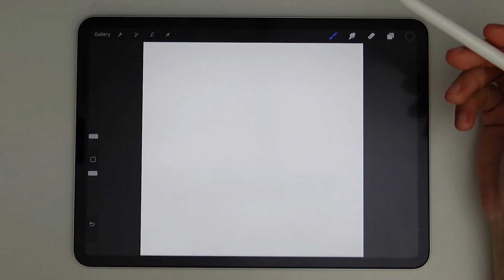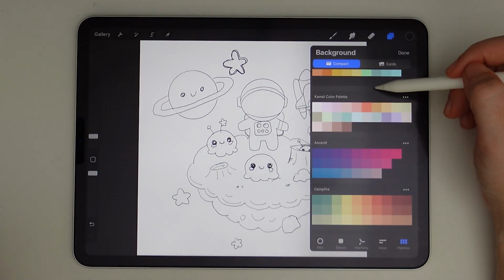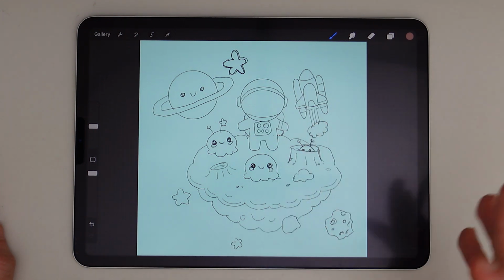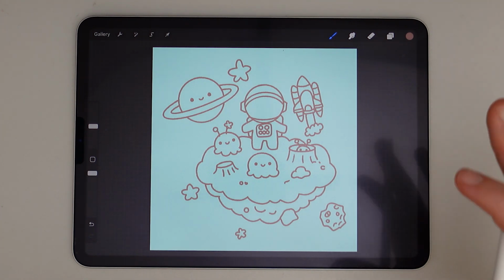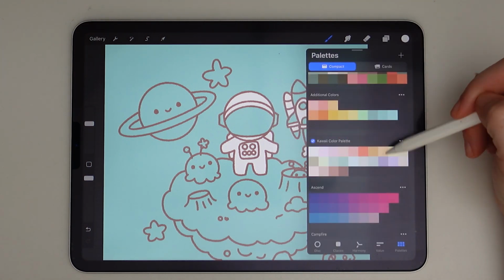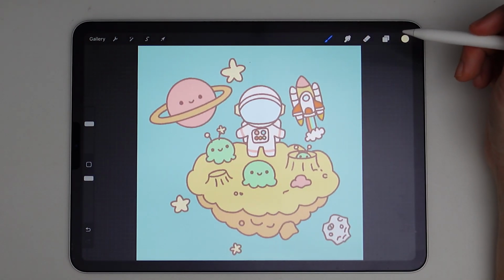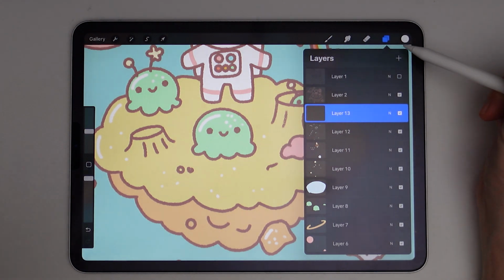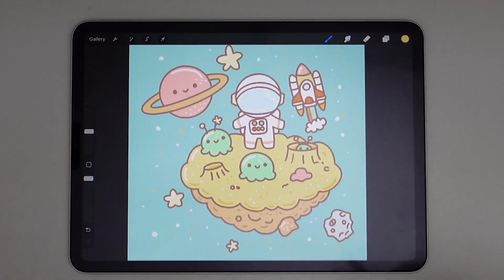Learn KAWAII Illustration: Floating Islands! | Procreate Tutorial for Beginners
If you want to learn how to make Kawaii style art, I'm sharing how to draw a popular kawaii illustration, a Floating Island! The are great Procreate Tutorials for Beginners, but also for anyone wanting to learn kawaii style.

If you want to buy my Kawaii Essentials brush set, it's linked here:
Procreate Kawaii Essentials Brush Set and Drawing Kit:

00:00 Introduction
01:16 Setting up the Canvas
01:42 Sketching the Image
02:10 How to Choose a Background Color in Procreate
03:04 Lining the Image
04:41 Color Filing the Image
07:28 Adding Some Simple Highlights
08:02 Adding Some Additional Texture
09:36 Conclusion